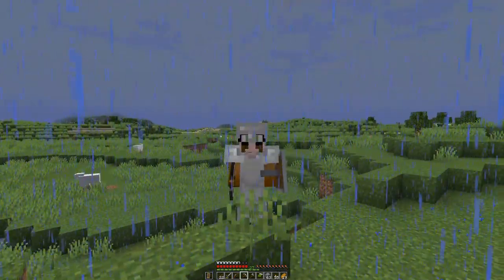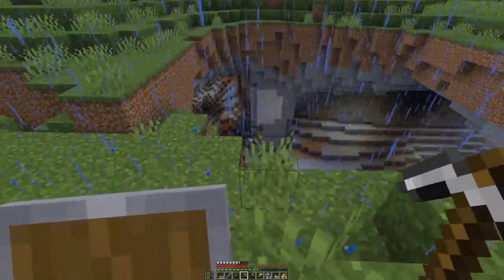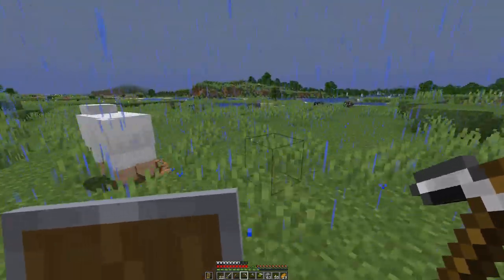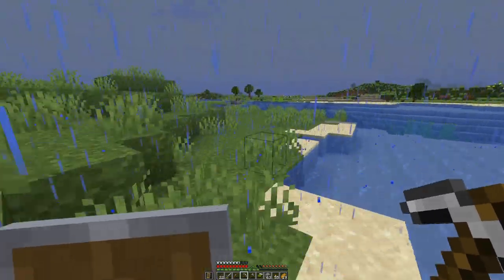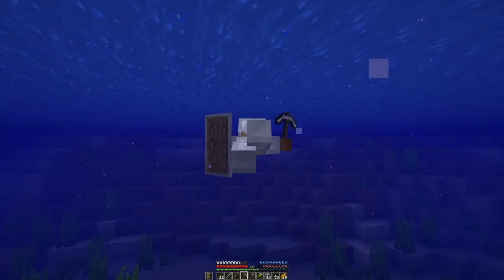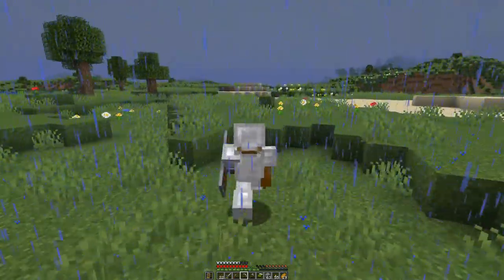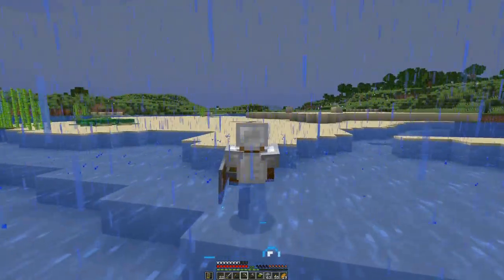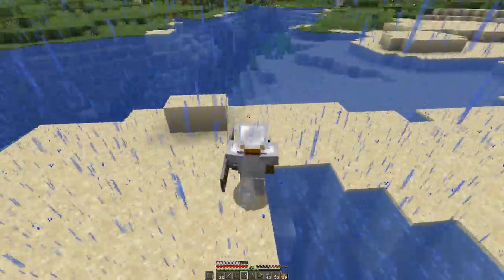Nomadic Hardcore Challenge - New Shiny Armor